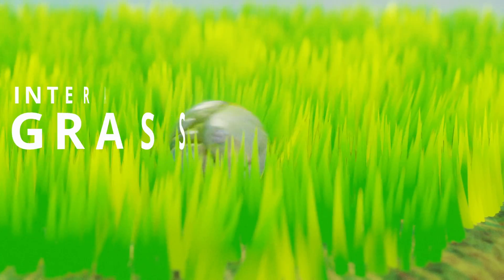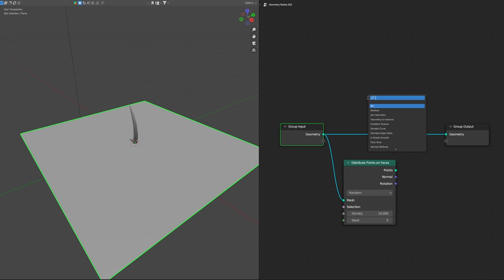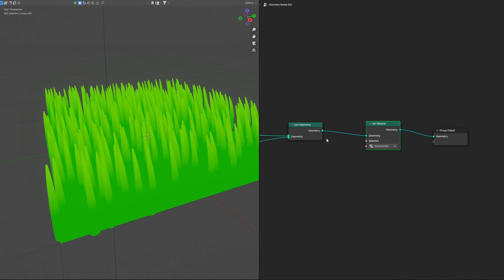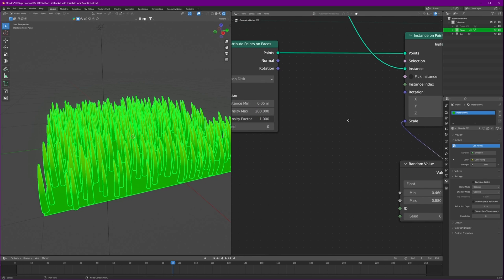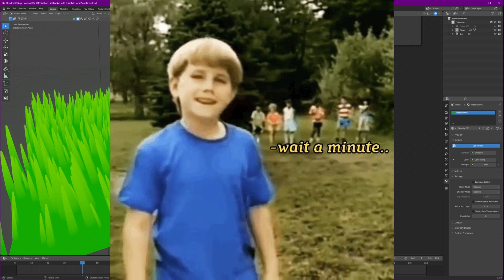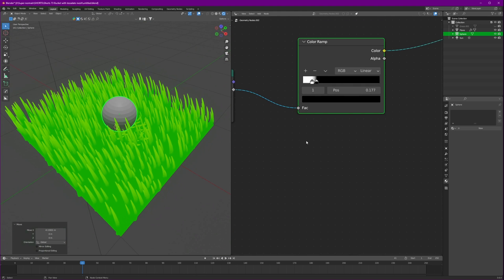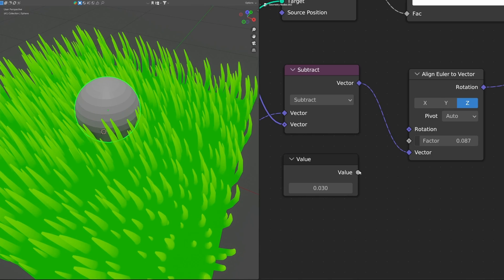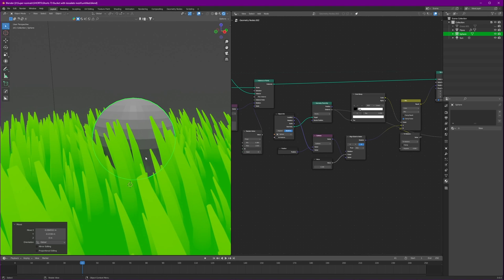Stylized Interactive Grass Animation In Blender | Tutorial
In this video, we'll show you how to create a stylized grass animation in Blender. We'll use the Shader Language to create the grass details, and then we'll use the Renderer to put it all together.

We'll show you how to create a stylized grass animation that looks amazing. by the end of this video, you'll have everything you need to create your own high-quality grass animations in Blender!

00:00 Introduction
00:11 Modeling the grass
00:45 Geometry Node System
03:10 Grass Randomness and Animation
04:55 Main Interactive Setup
07:30 Solving Clip Throw Issue
08:09 Outro